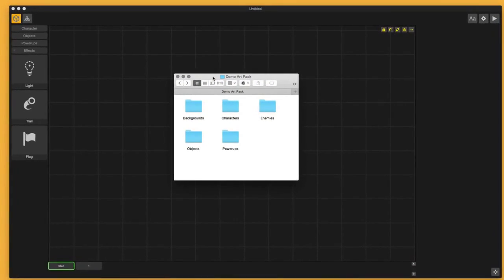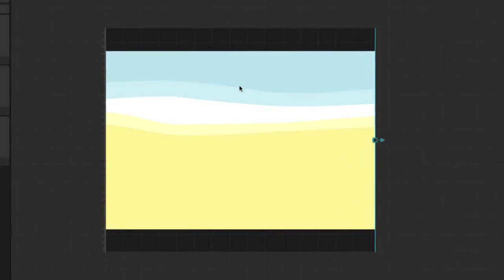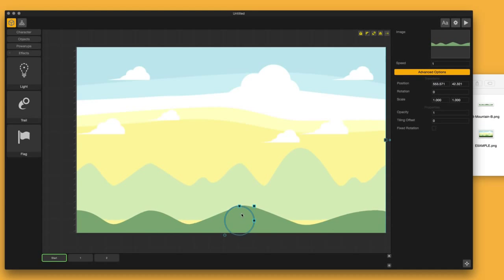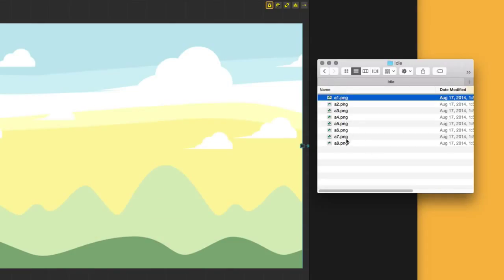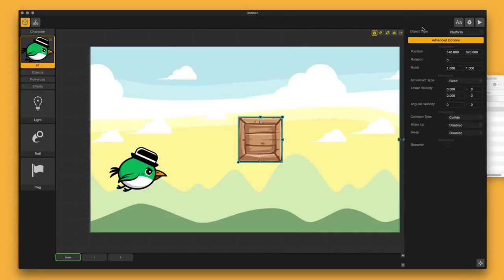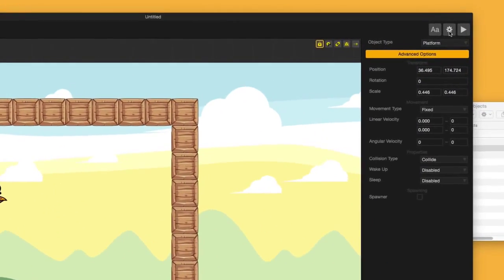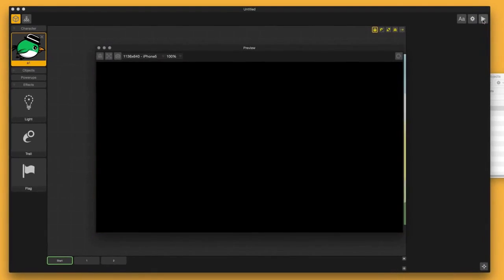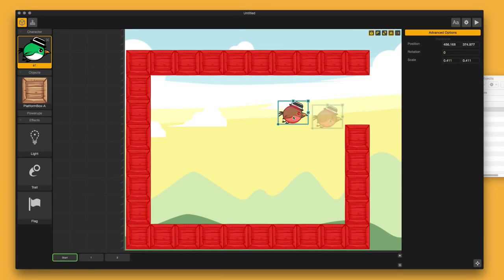Game Business Challenge Basics